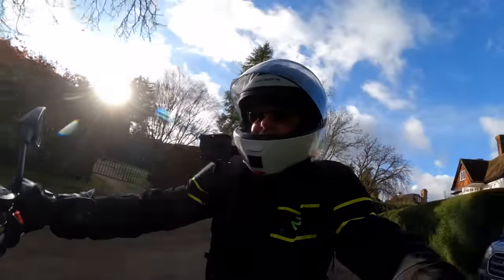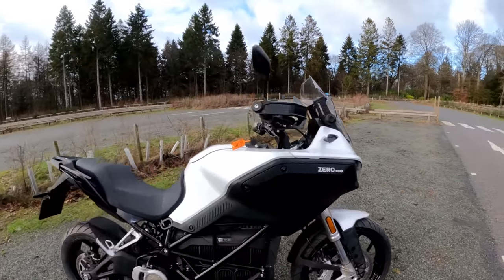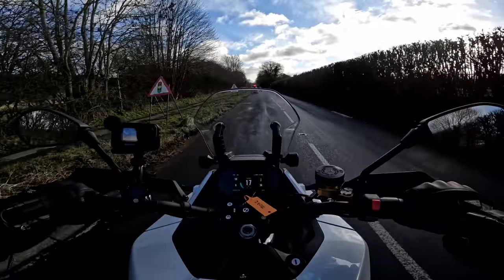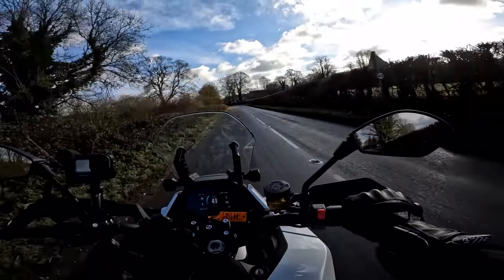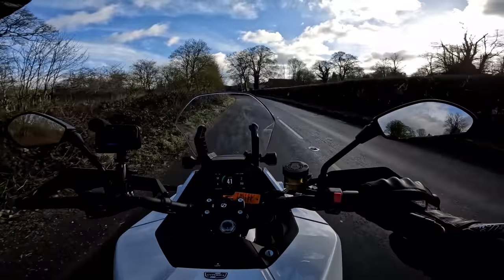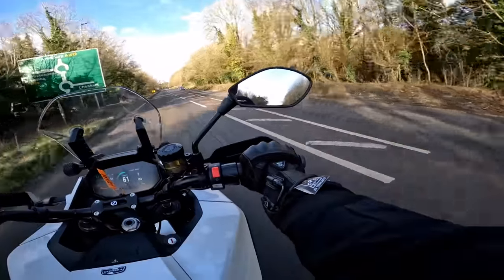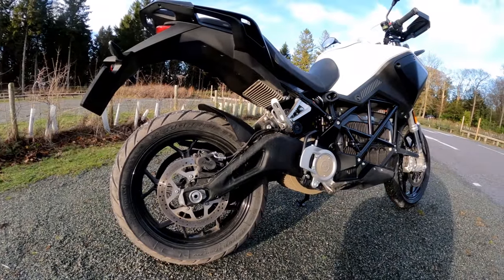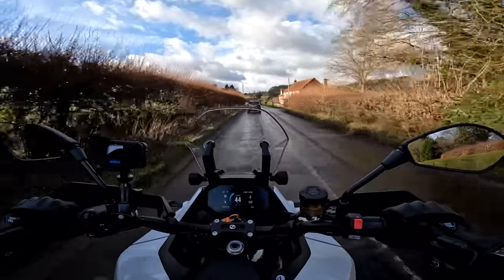2023 Zero DSRX Review - Worlds first electric adventure bike ridden!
2023 Zero DSRX Review - Worlds first electric adventure bike ridden! Zero have produced what they claim to be the world's first electric adventure bike. is it any good, and does an electric adventure bike even make any sense?